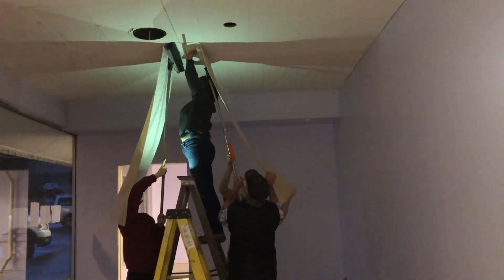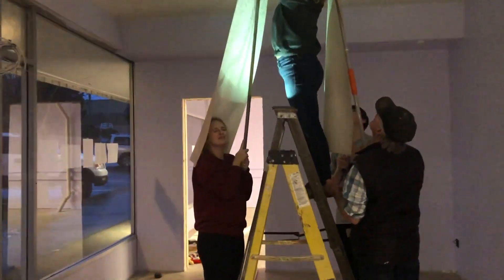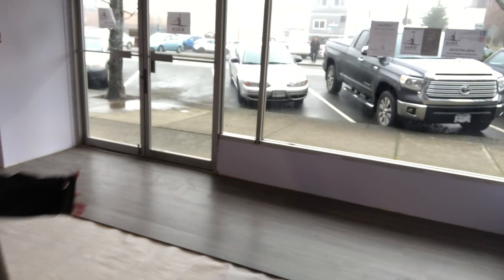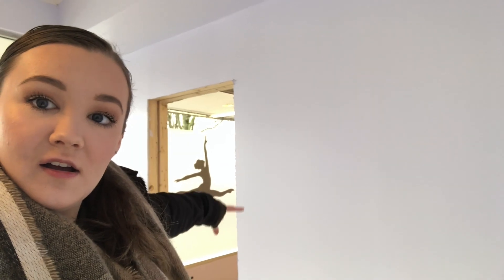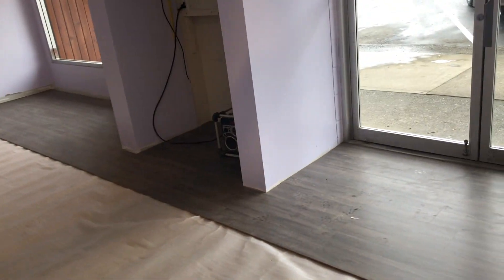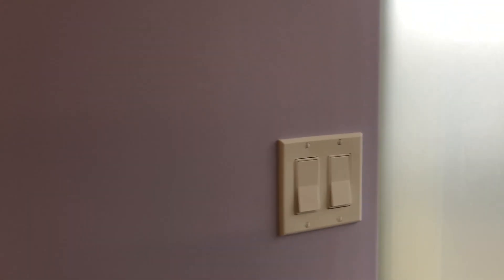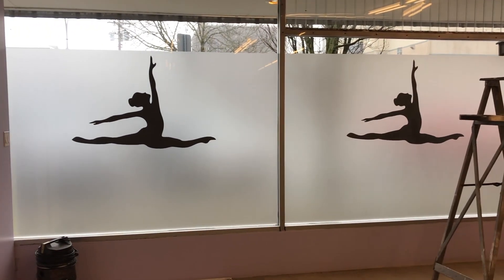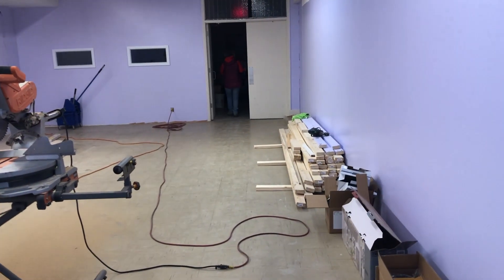WE'RE ALMOST DONE! & UPDATED TOUR | Dance Studio Reno Vlog # 8 | Haley Toal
Hey guys!!

I received tons of requests to vlog the process of renovating the new studio space and I’m so excited for you to see all the incredible changes over the next month! Thank you SO much for watching and please be sure to subscribe (and hit the bell!) so you don’t miss my videos and give this video a thumbs up if you enjoyed. Love you guys xo

Not necessary, but every little bit helps & it means the world to me to have your support!

Hi everyone! My name is Haley Toal. I’m an entrepreneur and a lover of all things dance, music, makeup, and business and I LOVE the paranormal! Come hang out with me and be entertained by my life - I promise it’s worth it.